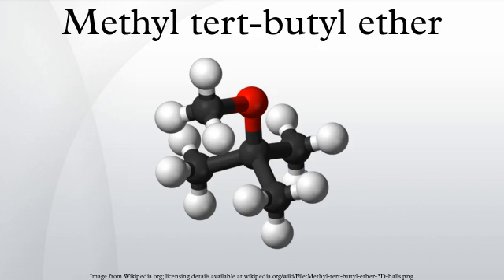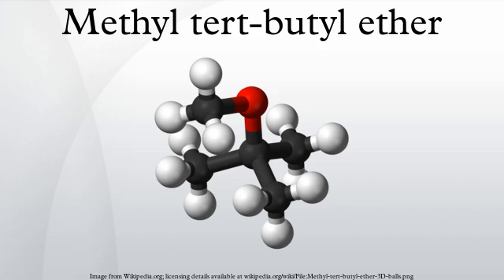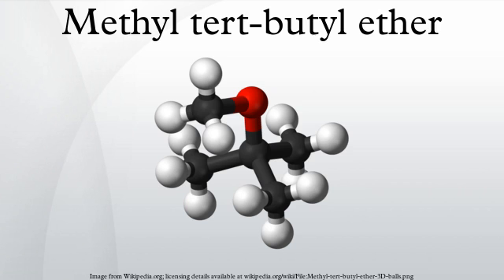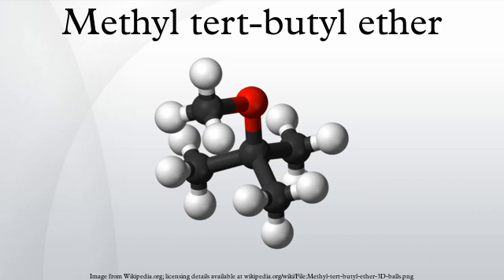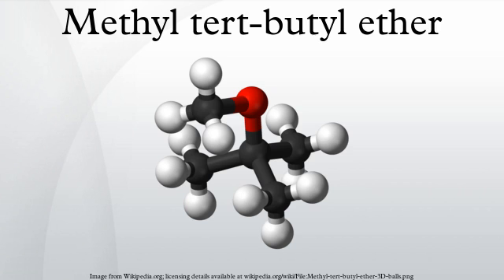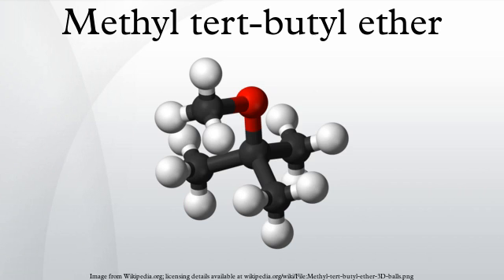Methyl tert-butyl ether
Methyl tert-butyl ether (also known as MTBE, tert-butyl methyl ether, tertiary butyl methyl ether and tBME) is an organic compound with structural formula (CH3)3COCH3. MTBE is a volatile, flammable, and colorless liquid that is sparingly soluble in water. It has a minty odor vaguely reminiscent of diethyl ether, leading to unpleasant taste and odor in water. MTBE is a gasoline additive, used as an oxygenate to raise the octane number. Its use is controversial in the US and declining in use in part because of its occurrence in groundwater and legislation favoring ethanol. However, worldwide production of MTBE has been constant at about 18 million tons/y (2005) owing to growth in Asian markets which are less subject to ethanol subsidies.